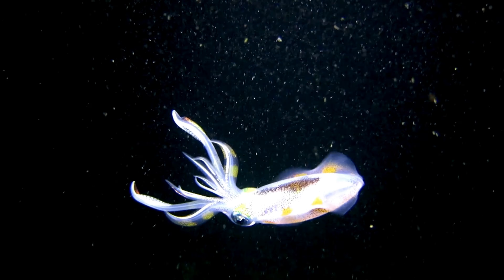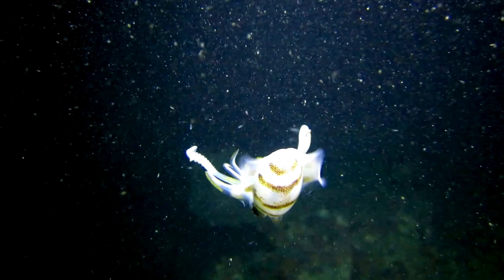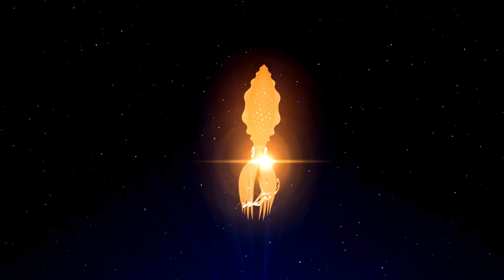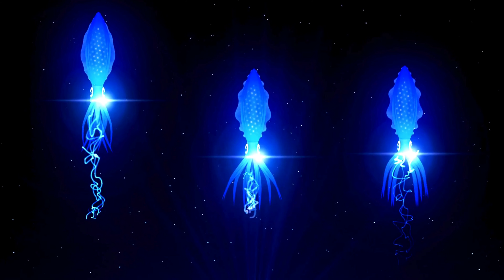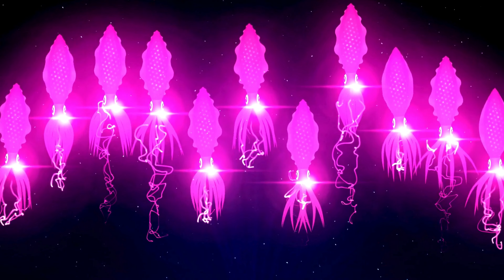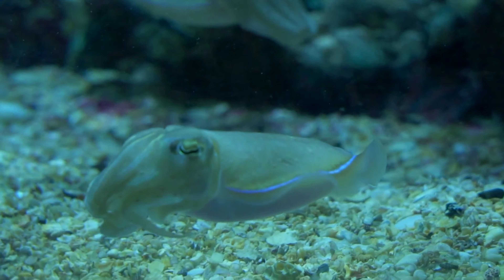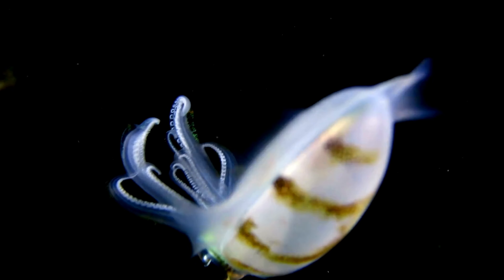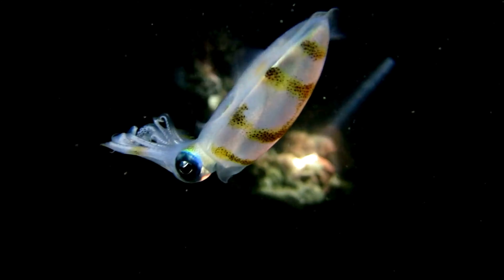Discover the Mesmerizing Glow of the Enigmatic Firefly Squid—Nature's Living Light Show!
🌟 Dive into the mysterious world of the Firefly Squid (Watasenia scintillans), an extraordinary creature that illuminates the depths of the ocean with its bioluminescent brilliance. 🌟

🔍 Tagline: Explore the enchanting secrets of the Firefly Squid as it captivates both scientists and nature enthusiasts alike with its stunning display of light!

🔎 Description:
The Firefly Squid, a marvel of the deep sea, holds the secret to one of nature's most dazzling spectacles. Native to the western Pacific Ocean, particularly the waters off the coast of Japan, these diminutive cephalopods measure only a few inches in length, yet their impact is nothing short of magical.

Underneath their transparent skin lies an intricate network of light-producing organs called photophores. These photophores emit a mesmerizing blue-green glow, illuminating the squid's body in a celestial dance of light. This bioluminescence serves multiple purposes, from attracting prey to communicating with potential mates in the dark depths where they reside.

Each spring, millions of Firefly Squid undertake an extraordinary migration from the ocean depths to the surface waters, creating a breathtaking spectacle known as the "squid run." As they ascend, they transform the sea into a glittering galaxy, captivating onlookers with their luminous display.

The Firefly Squid's bioluminescence isn't just for show; it's a sophisticated survival strategy honed by millions of years of evolution. Their ability to generate light not only aids in camouflage and communication but also serves as a warning to potential predators, signaling their toxicity through flashing patterns.

Scientists continue to study these fascinating creatures, unlocking the secrets of their bioluminescence and its potential applications in fields ranging from medicine to technology. From illuminating the depths of the ocean to inspiring wonder and awe in those who encounter them, Firefly Squid are a testament to the extraordinary beauty and diversity of life on Earth.

Experience the magic of the Firefly Squid for yourself and marvel at nature's living light show. Join us on a journey into the depths of the ocean and witness the enchanting spectacle of these tiny yet luminous wonders!